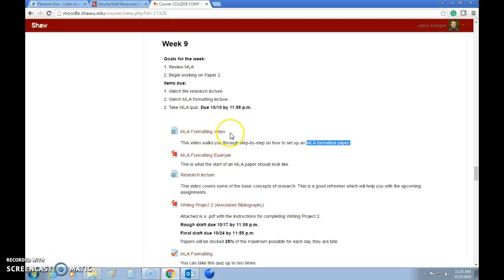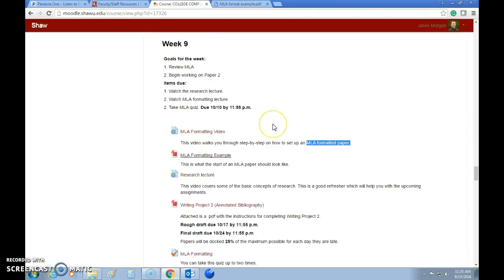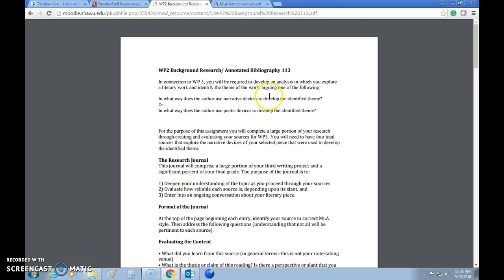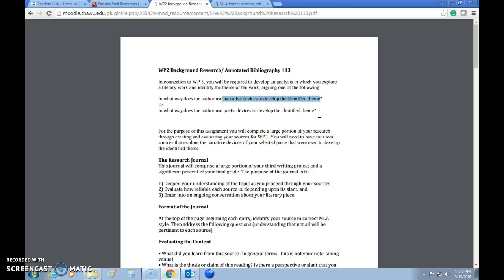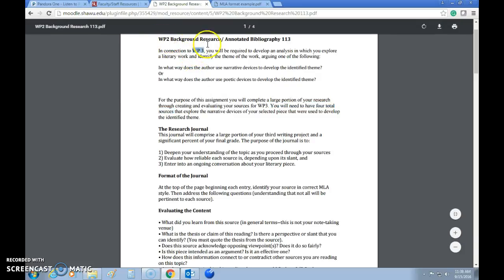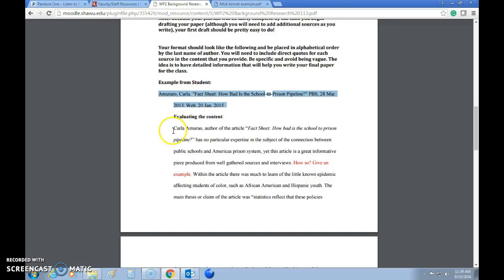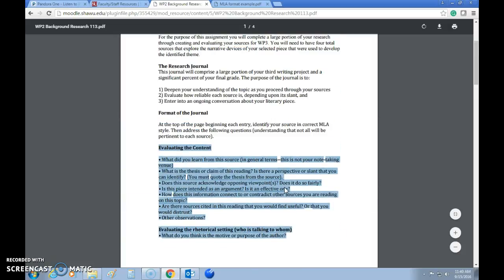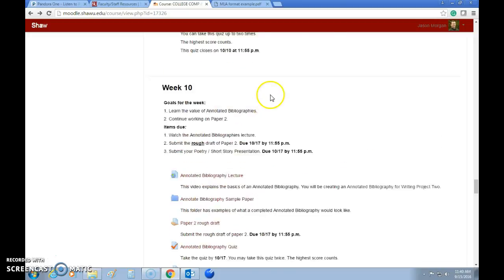ENG 113 Week 9 Shaw Fall 2016